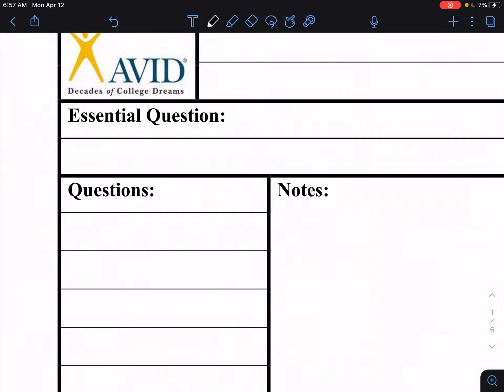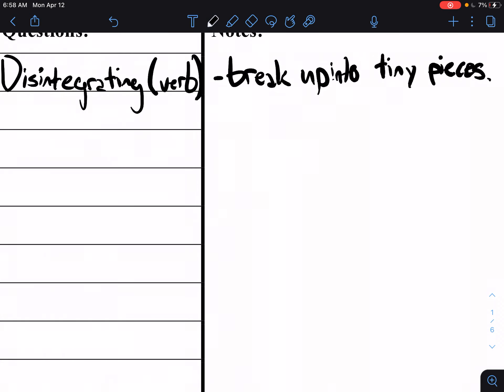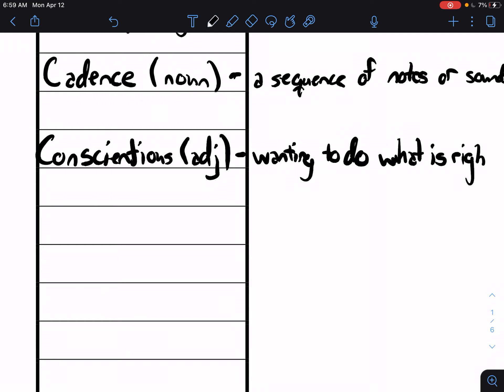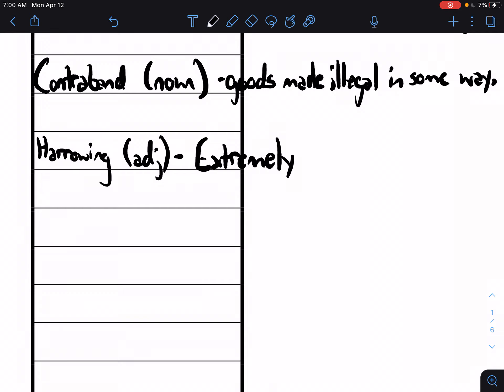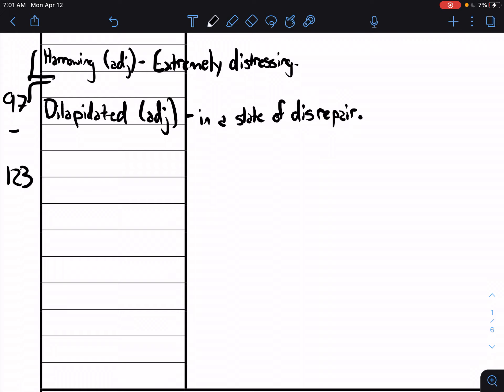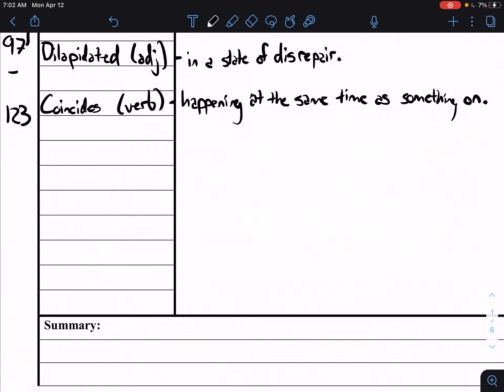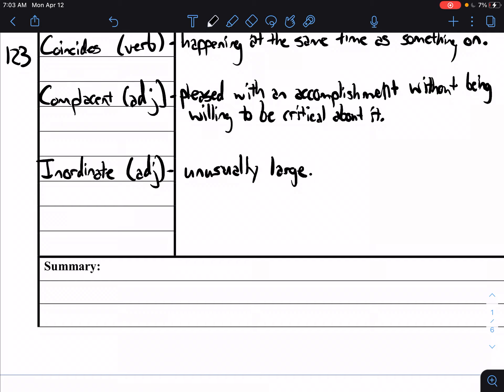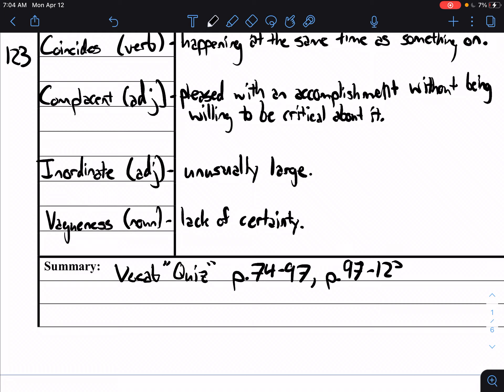Mr. Heins Explains LfA Vocab, p. 74-123